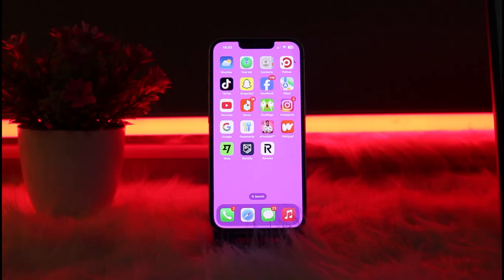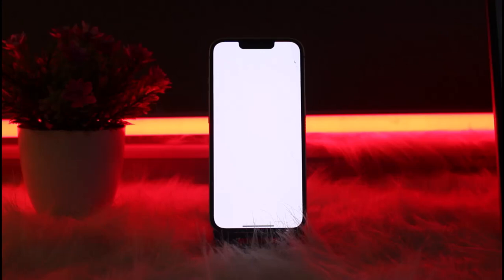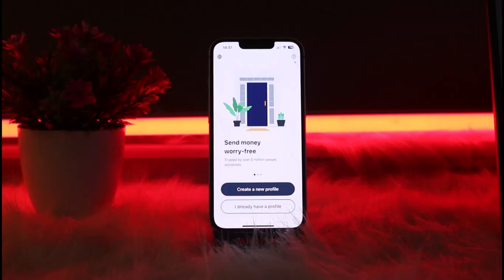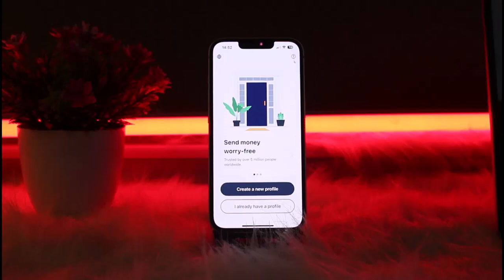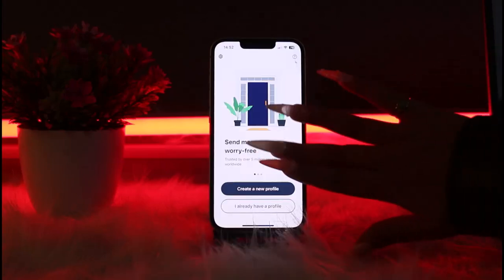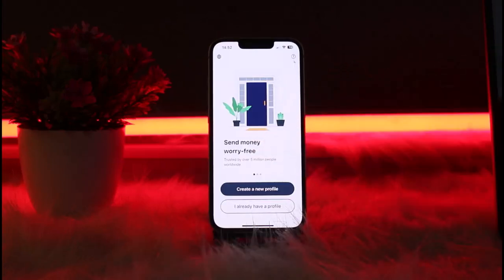How to Receive Money on Remitly !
Today as well, we’ve got you another helpful video. In this one, I’ll show you how to receive money using Remitly—step by step.

Step 1: Set Up Your Remitly App
Make sure you’ve downloaded and updated the latest version of the Remitly app

Open the app and log in to your account

Step 2: Choose How You Want to Receive Money
To receive money, you need one of the following:

A bank account

A mobile wallet (like GCash, M-Pesa, etc.)

A cash pickup location

Choose the method that works best for you and make sure it's active and ready to receive funds.

Step 3: Share Your Details With the Sender
Provide your sender with the correct information based on your chosen method:

For bank transfer: your bank name and account number

For mobile money: your mobile wallet number

For cash pickup: your full name and location

Accuracy is key—any wrong info can delay the transaction.

 Step 4: Wait for the Transfer to Complete
Once your sender initiates the transfer, they’ll receive a reference number

Ask your sender to share that reference number with you

You’ll need this code to track or collect the money, especially for cash pickup.

 Step 5: Collect or Confirm the Money
If it's a bank or wallet transfer, the money should arrive directly

If it’s a cash pickup, visit the location with your ID and reference number

And that’s it—you’ve successfully received your money!

 Final Tips:

Always double-check your details before sharing with the sender

Never share your reference number with anyone else for security

Use the Remitly app to track the status of your incoming transfer